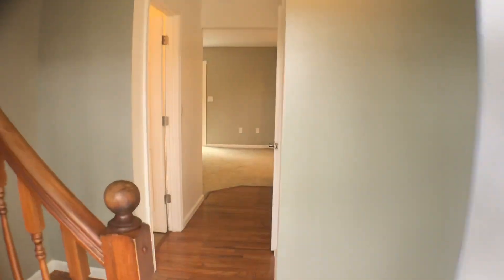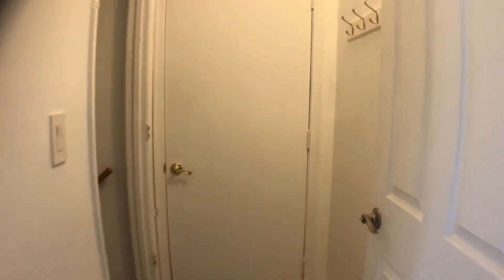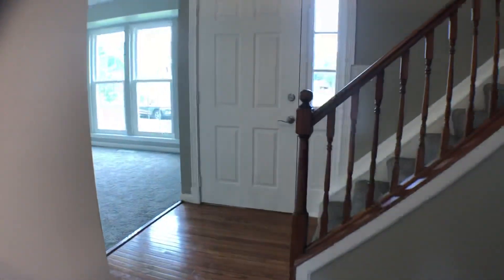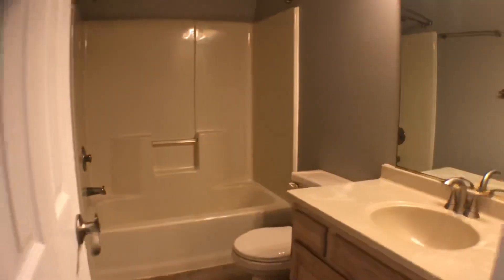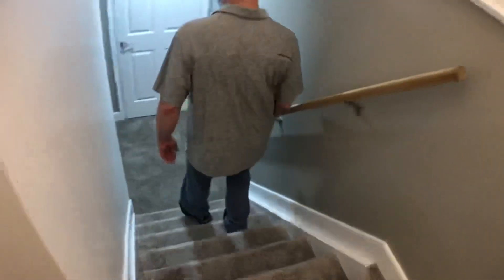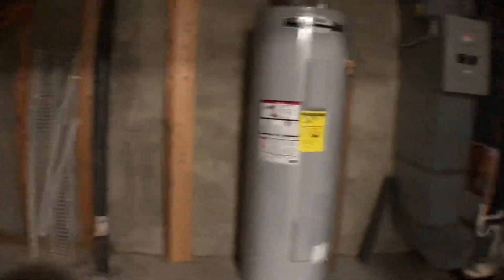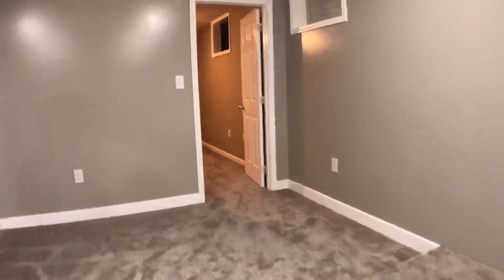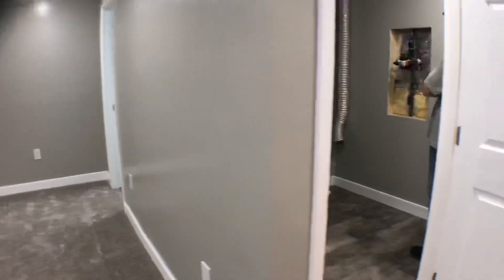2348 Tawny Dr Waldorf, MD 20601